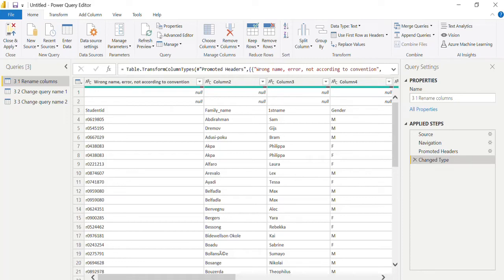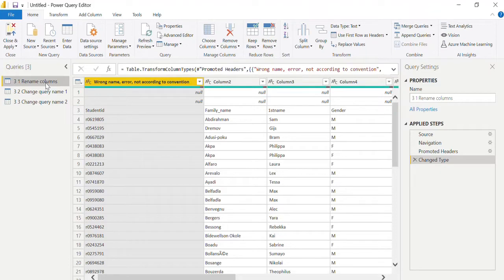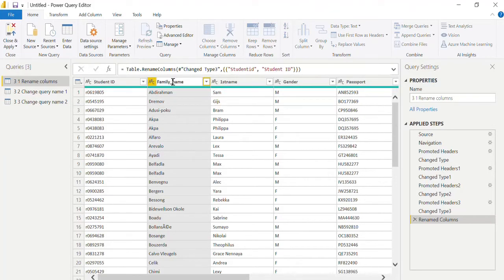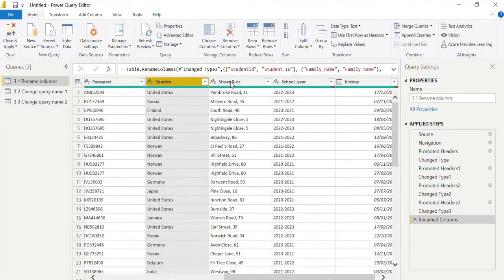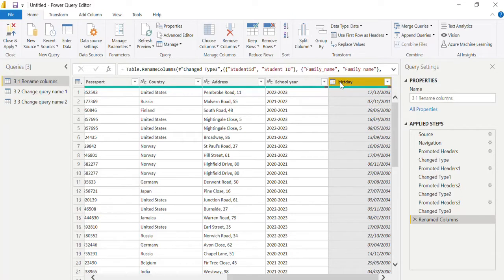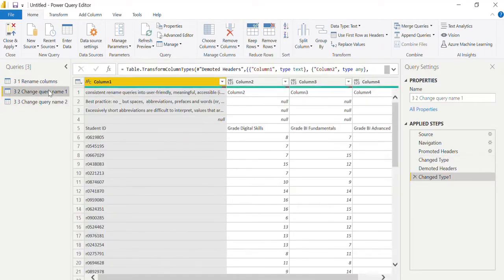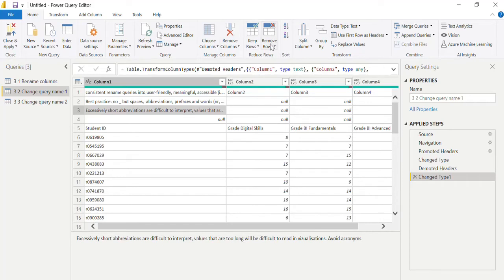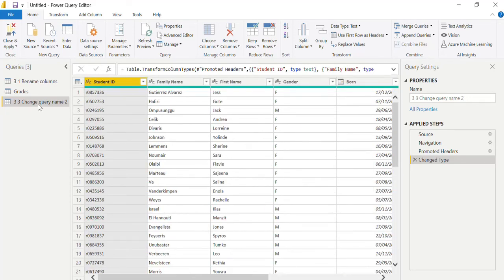2.3 Transform - Re-name columns & queries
Step 3 of transforming in Power Query Editor:
Making sure columns and queries have user-friendly, meaningful, short and understandable names.

Avoid underscores _ (use spaces instead), long abreviations and accronyms.

After all, long names will be hard to read when used in visuals and in the field list in Power BI Desktop.